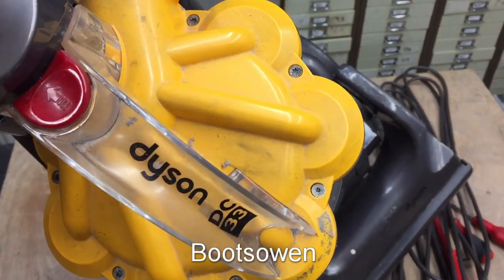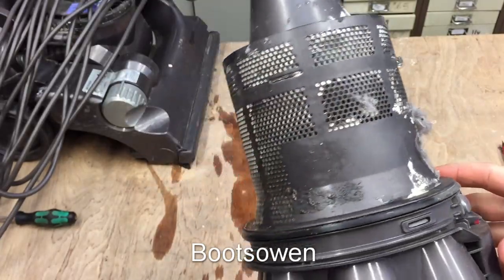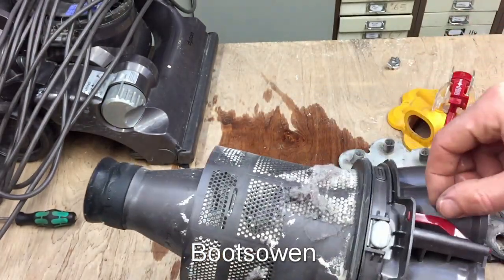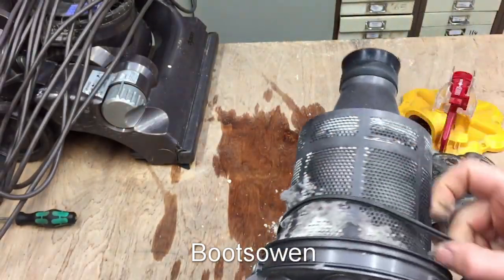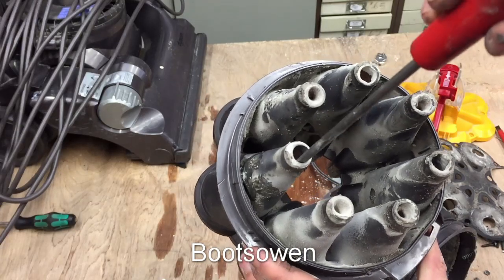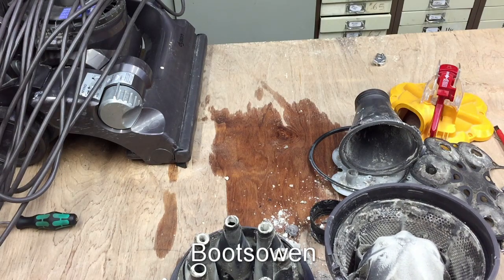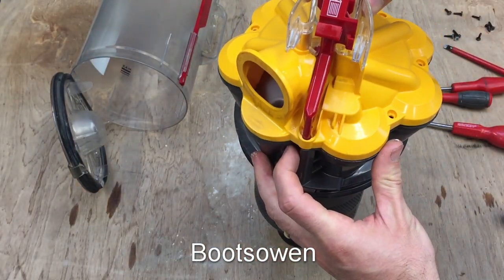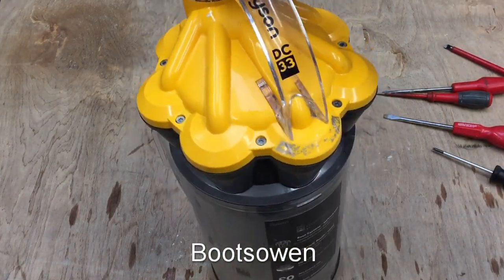Dyson DC33 dust cannister how to take apart and reassemble for cleaning: Root cyclone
New Dyson DC33
DC33 Filters
You can buy tools and parts, or things you were going to buy anyway from Amazon through the affiliate program (links below) and I may receive a commission for the sale. This has no effect on the price for you.